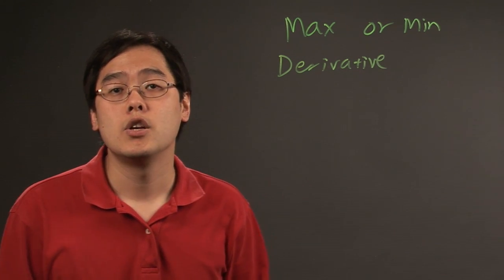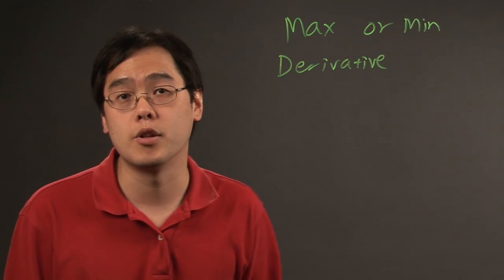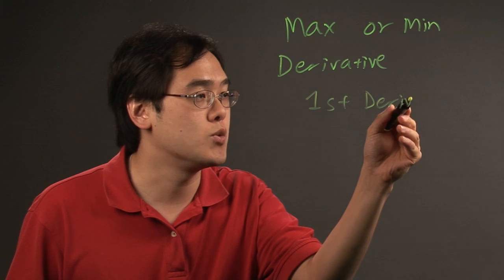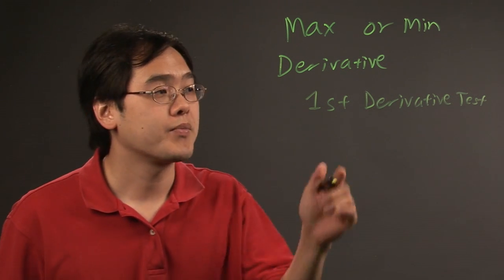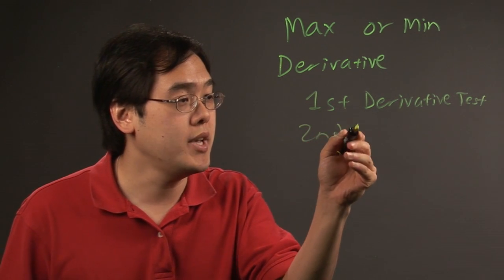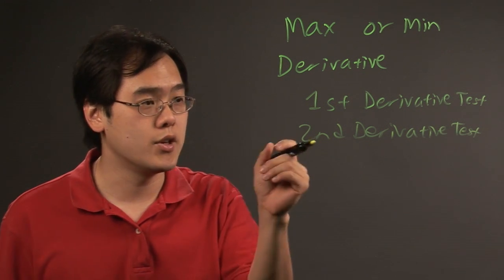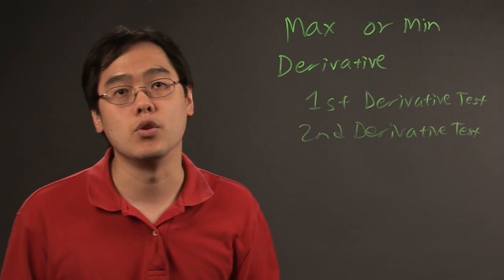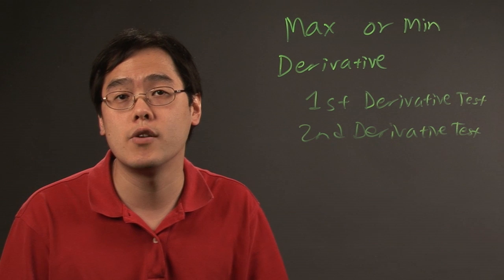How to Use the Extrema Function of Several Variables to Solve Word Probl... : Math Variables & More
Using the extrema function of several variables to solve word problems requires you to keep a few key things in mind. Use the extrema function of several variables to solve word problems with help from a longtime mathematics educator in this free video clip.